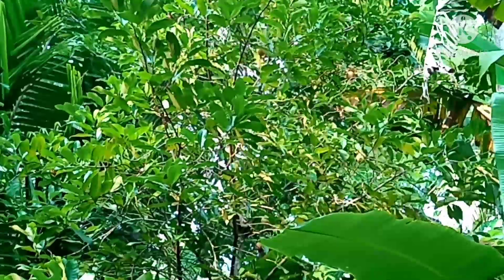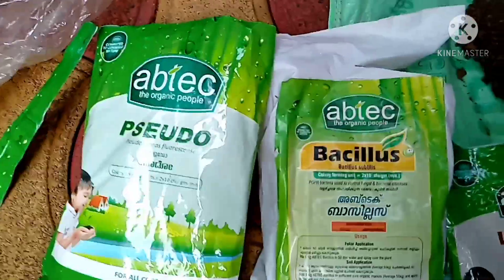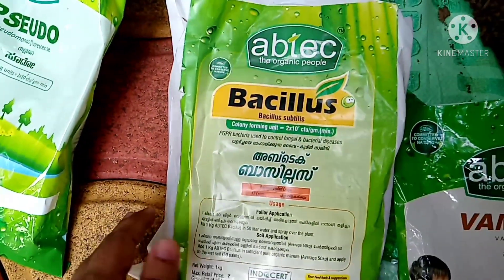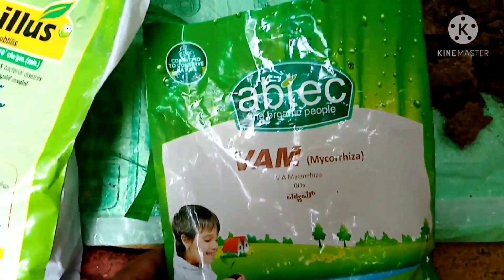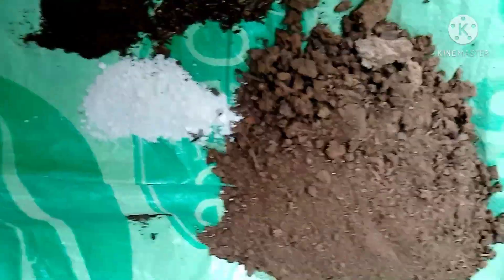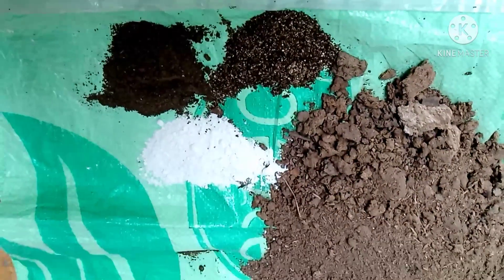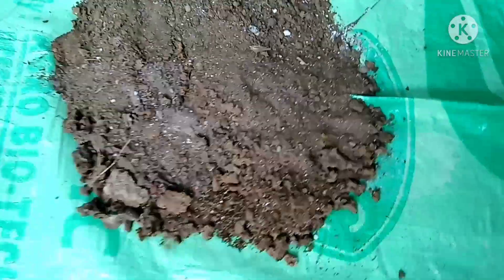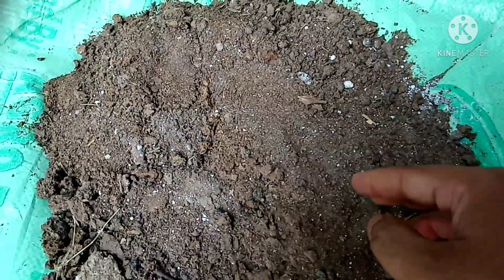Cocktail organic fertilizer for nutmeg plants stress tolerance and healthy yielding / കൂട്ടു വളം.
This organic cocktail mix will support the growth and disease resistance of Mace plants.